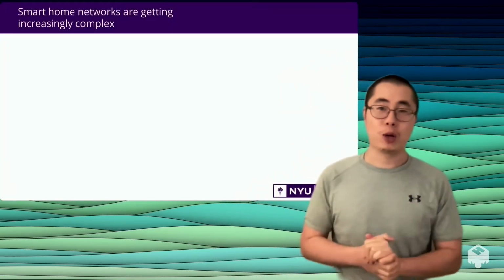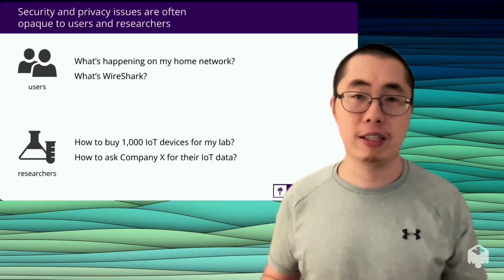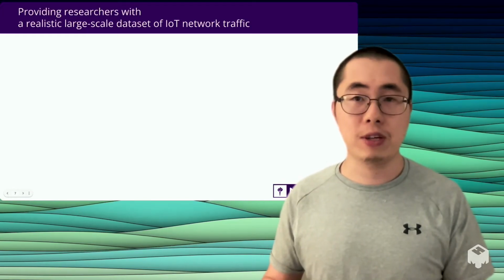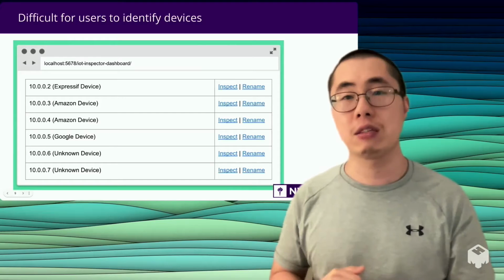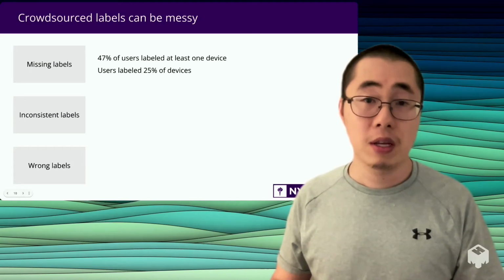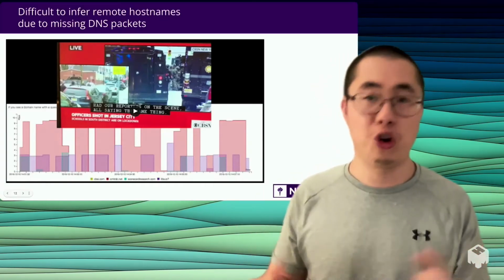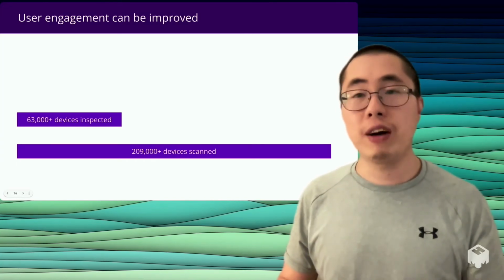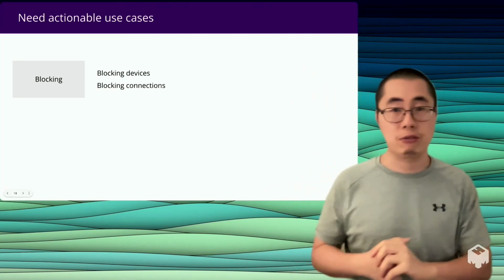PEPR '22 - Three Years of Crowdsourcing Network Traffic from Smart Homes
Danny Yuxing Huang, New York University

In April 2019, we released IoT Inspector, an open-source tool for everyday consumers to visualize their smart home network traffic and identify potential security and privacy risks. Since then, 5,500+ users have used IoT Inspector to monitor 55,000+ devices and shared a subset of the traffic with us, effectively contributing to the largest known non-proprietary dataset of smart home network traffic.

In this talk, we will discuss some of the practical challenges we faced while maintaining and operating IoT Inspector in the past three years. Unlike our IMWUT/Ubicomp 2020 paper (which focuses on the initial design and preliminary data), this talk will highlight unexpected real-world issues, including identifying devices, communicating risks, allowing users to take actions, incentivizing users, respecting user privacy, and label quality. We hope our lessons will benefit researchers interested in studying real-world security and privacy issues through crowdsourcing

Danny Yuxing Huang is an Assistant Professor at New York University’s Electrical and Computer Engineering Department. He is generally interested in building networking systems to crowdsource hidden security and privacy issues from real-world consumers. Before joining New York University, he was a postdoctoral fellow at Princeton University’s Center for Information Technology Policy. He obtained his PhD from University of California, San Diego.